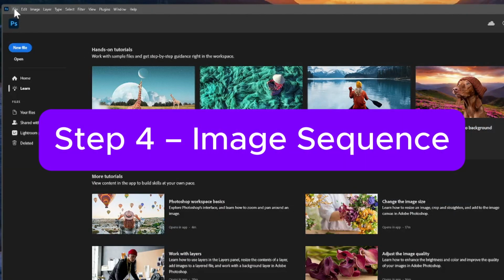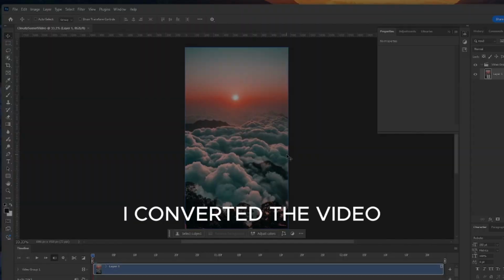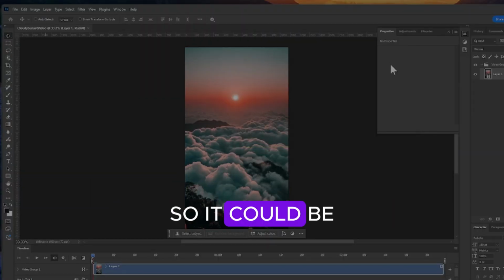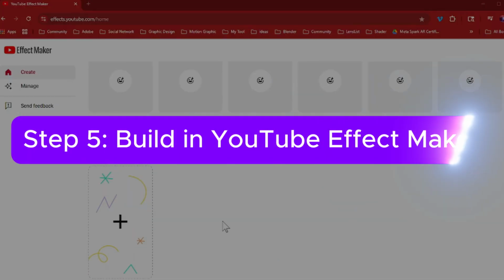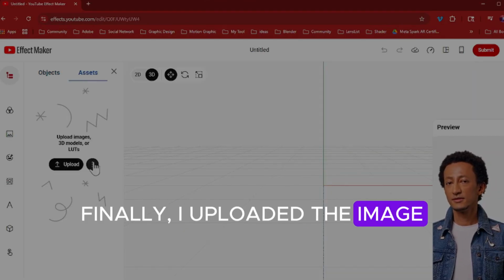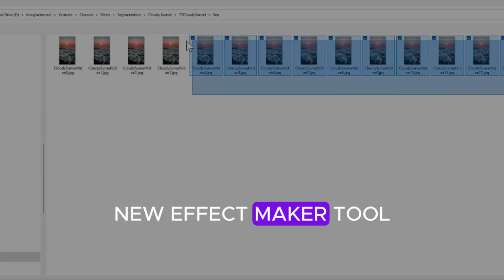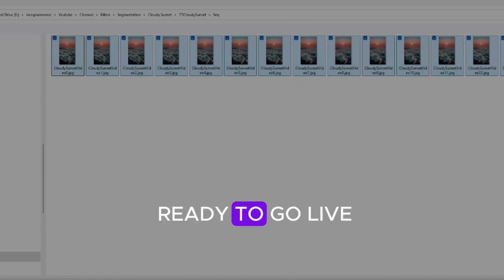How AI Made My Filter Go Viral: Using MidJourney, Kling AI & YouTube Effect Maker to Create a Hit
In this video, I’ll show you how I created a viral AI filter that skyrocketed to 650K views — using a powerful combination of MidJourney, Kling AI, Photoshop, and the brand-new YouTube Effect Maker.

From the very first idea to the final viral effect, I’ll walk you through my exact creative process:

How to design high-quality, eye-catching visuals in MidJourney

How to bring still images to life with cinematic animation in Kling AI

How to refine and prepare your assets in Photoshop

How to turn your animations into an interactive YouTube filter with YouTube Effect Maker

This is the future of content creation: fast, scalable, and powered by AI — perfect for creators who want to grab attention and grow fast.

👉 Stay until the end for a surprise bonus that could take your creations to the next level.

✨ Imagine more. Create faster. Go viral.